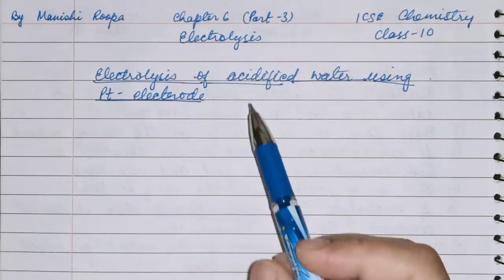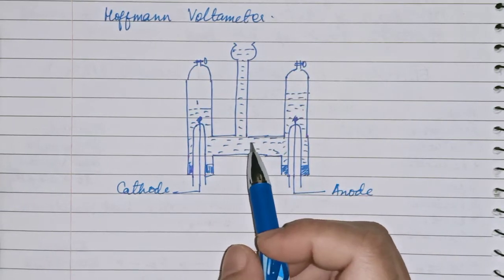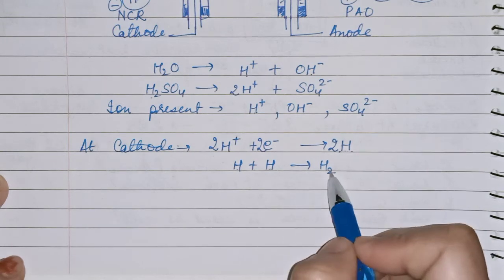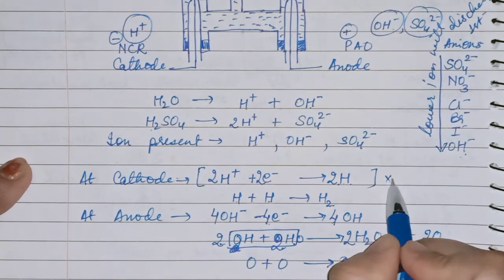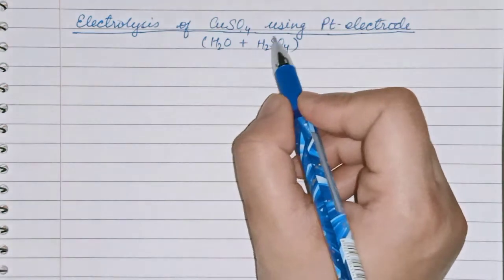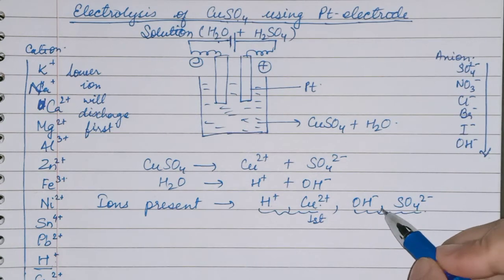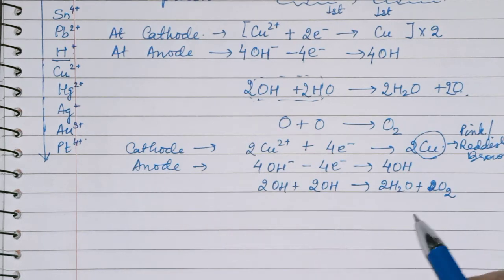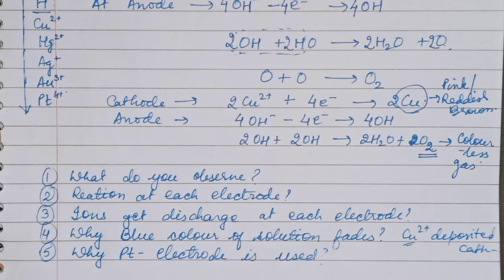ICSE Chemistry Class 10 Chapter- 6 Electrolysis Part -3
Electrolysis of acidified water, electrolysis of copper sulphate solution using Pt electrode, Electrochemical series for cations and anions